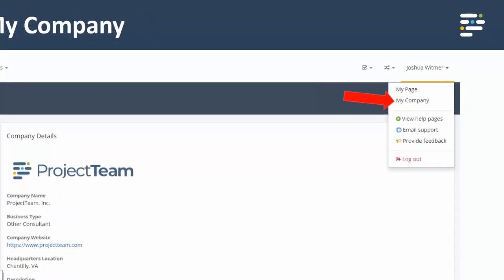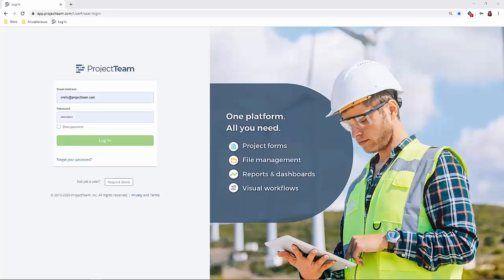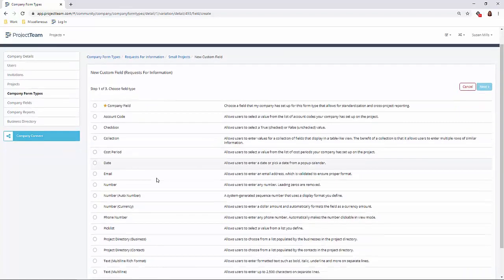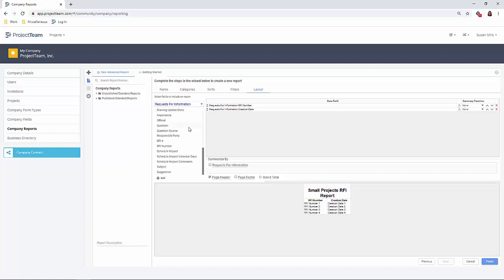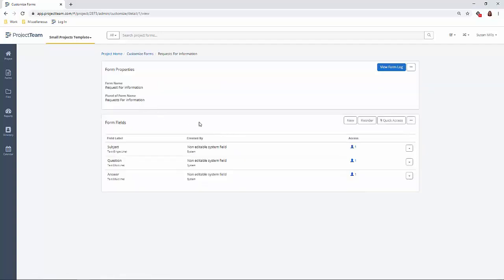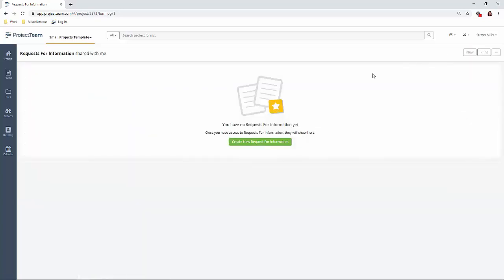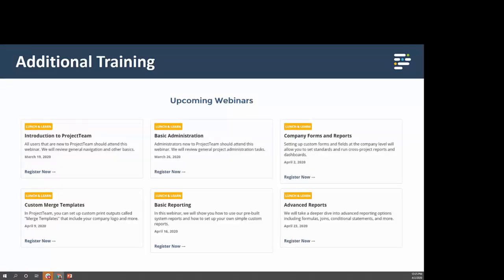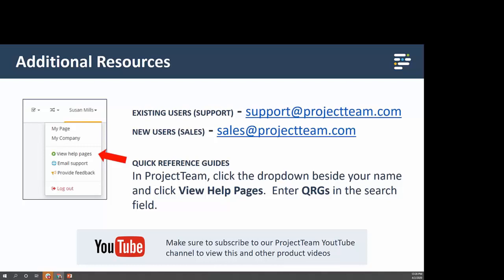[Lunch & Learn] Company Forms and Reports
Webinar was hosted on 4/2/2020 and covers topics such as:
- Customizing forms at the company level
- Creating reports at the company level
- Applying form variation to project
- Creating Project Templates